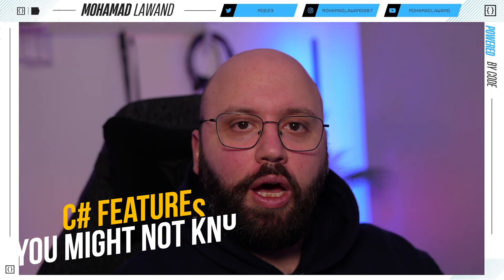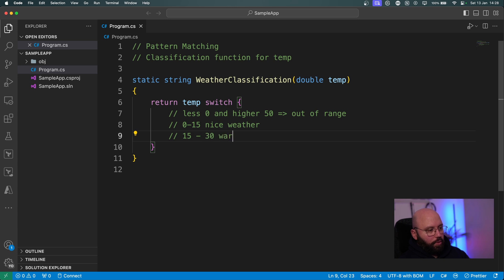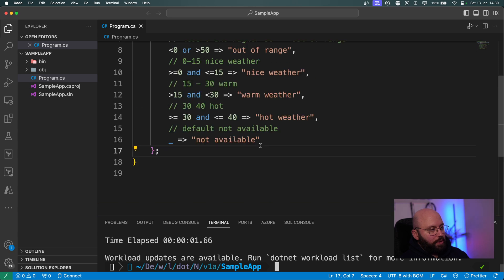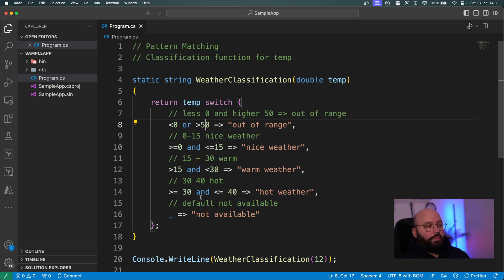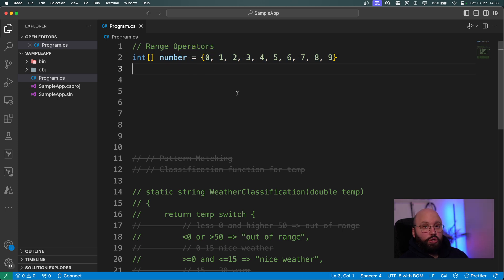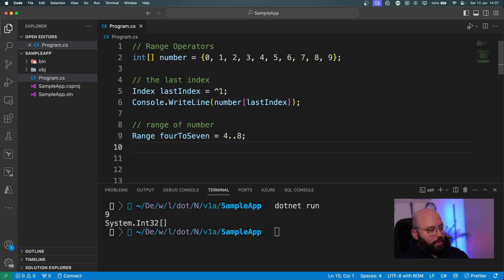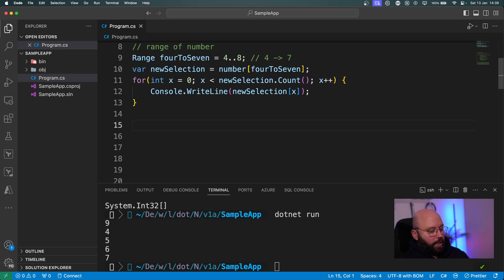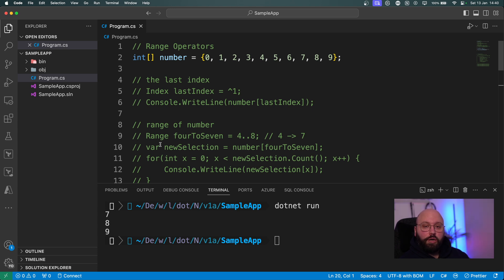C# 🔥🚀 : Features you might not know - Part 2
In this video we will be discussion C# features you might not be aware of.